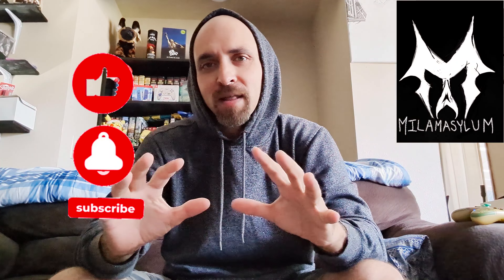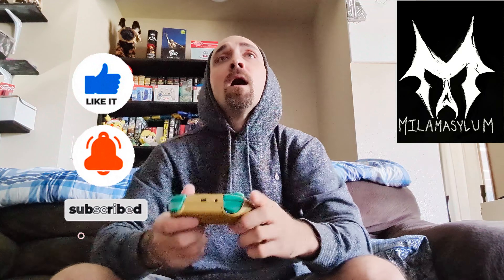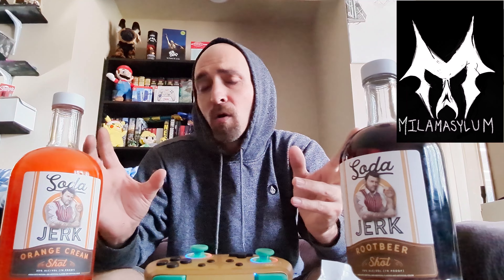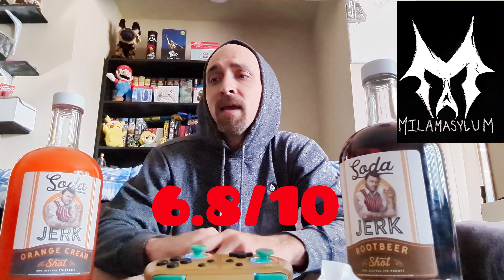Soda Jerk Review